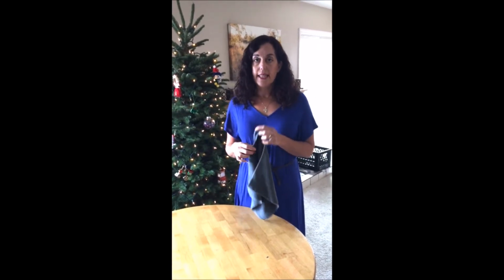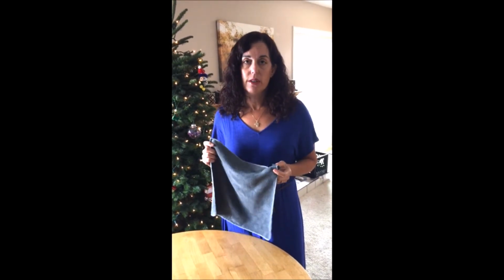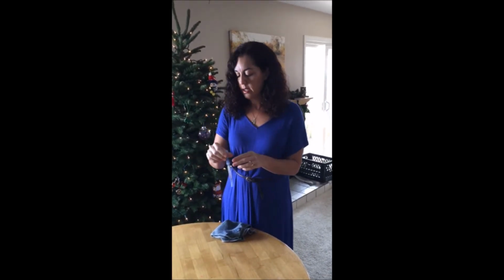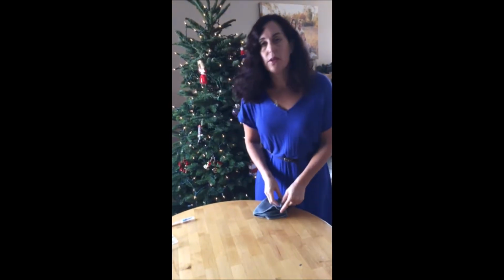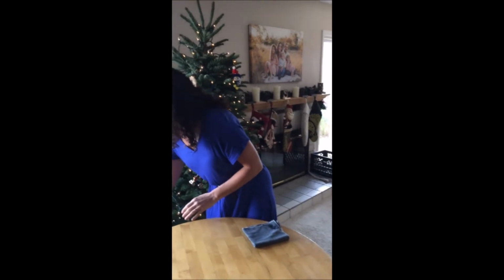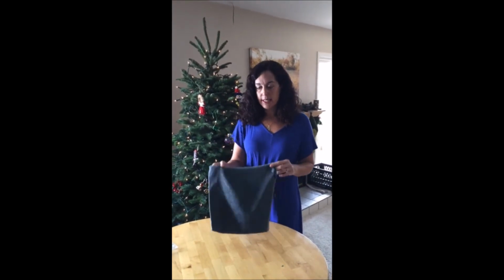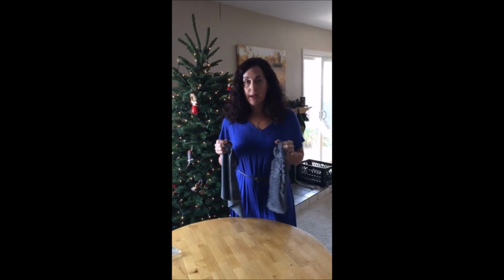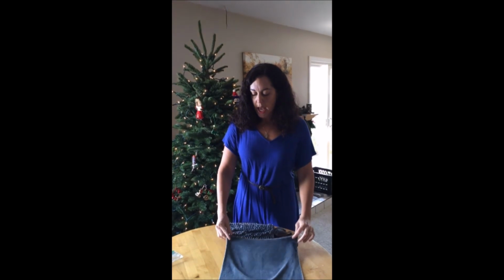Norwex Fundraising Video for Art Attack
Help Sycamore Canyon raise money for their Art Program by buying Norwex products for the classroom or for your home.  35% of all proceeds will go to the Art Program.